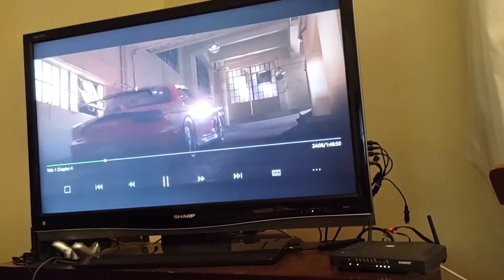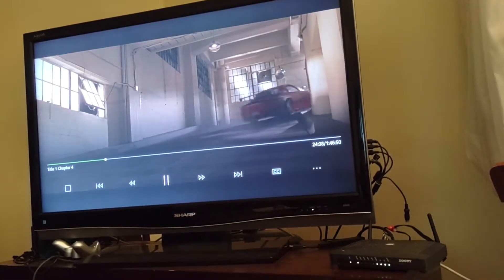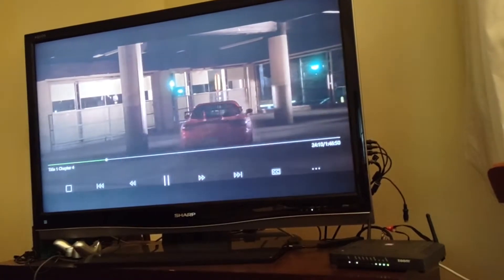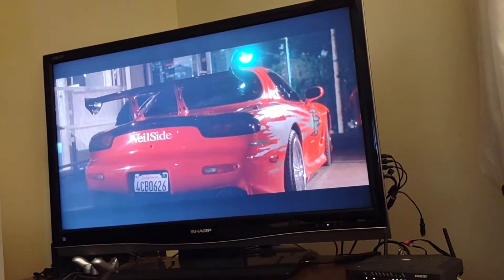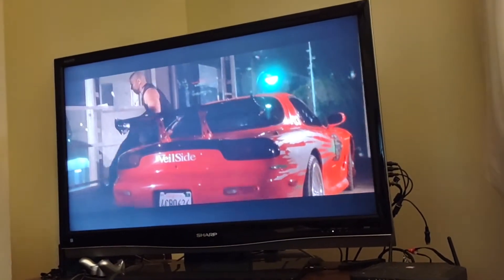30 The Fast and the Furious fan commentary - Dominic's RX7 has a brake light out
From Fast fans for Fast fans:

As Dom pulls into the parking garage to evade the police, you notice that his far right brake light is burnt out. The next time you see the RX-7 is when he pulls into his driveway, and it is fixed.